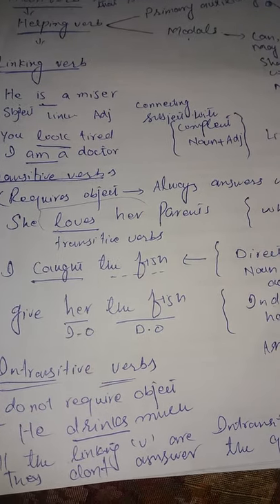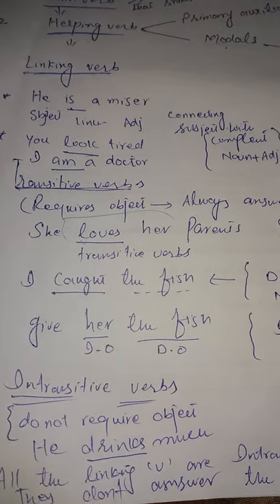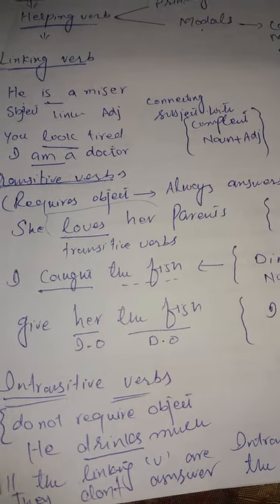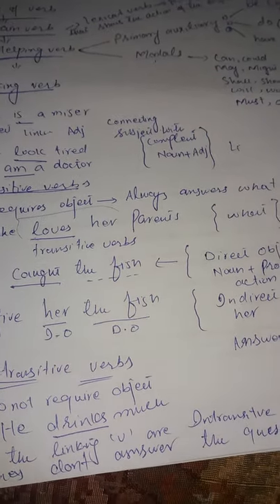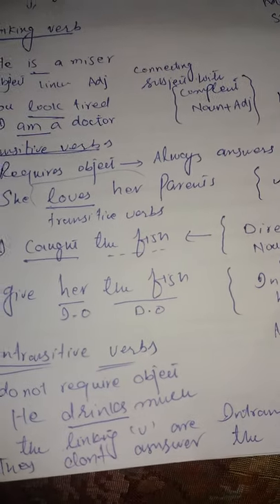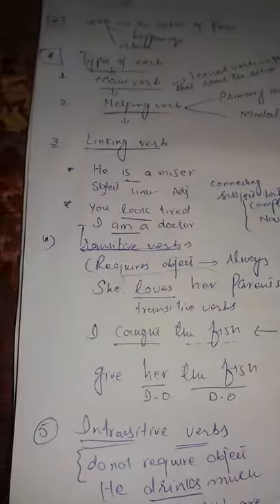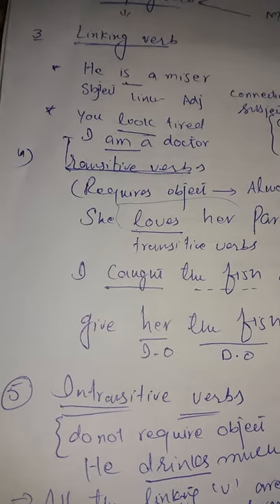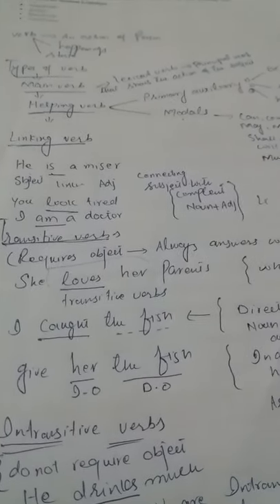ADP English lecture 2 verb& its kinds (part 2)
ADP English
verb&its kinds